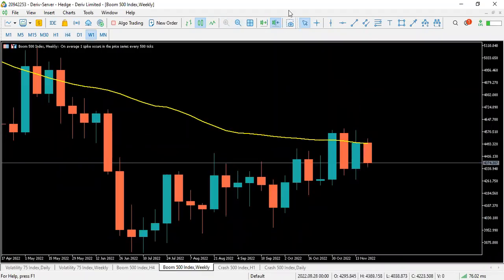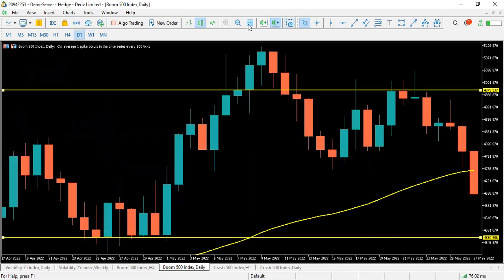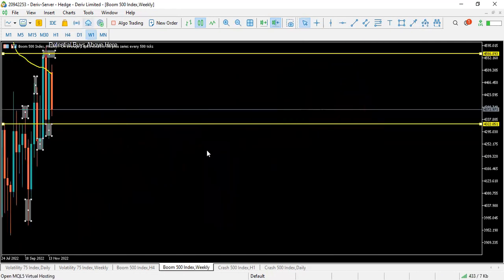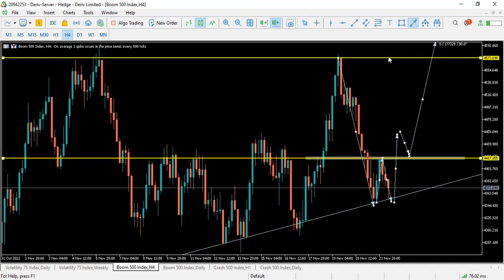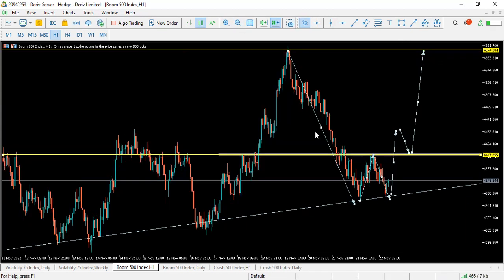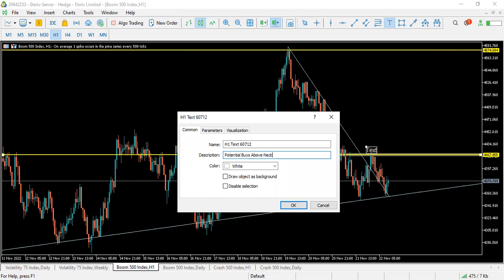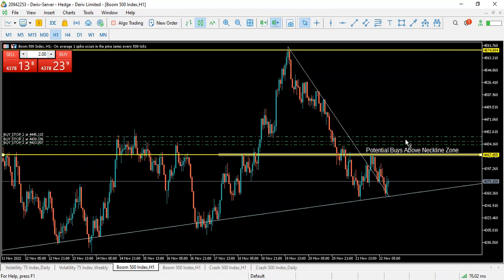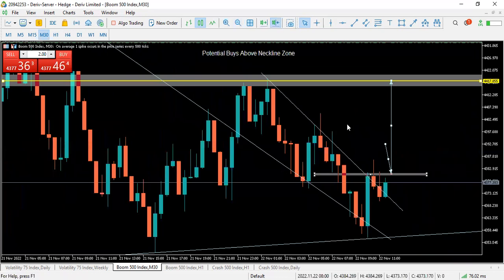This SECRET BOOM 500 Trading STRATEGY will DOUBLE your ACCOUNT [2023 Trading Hacks]